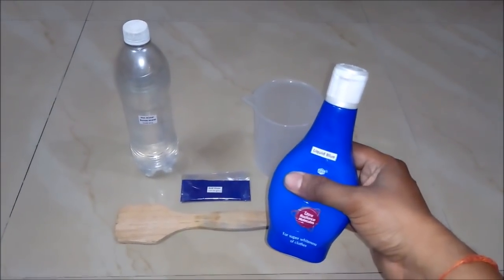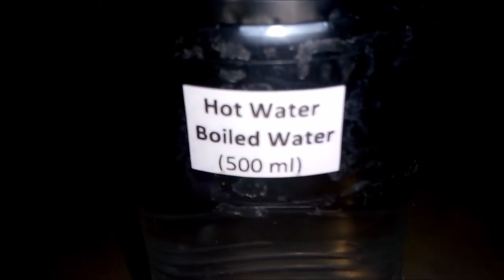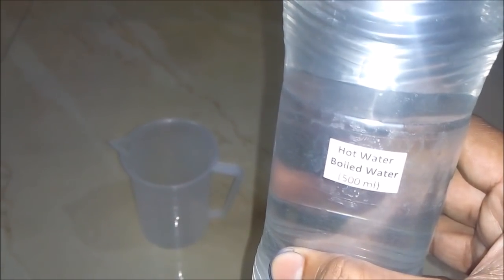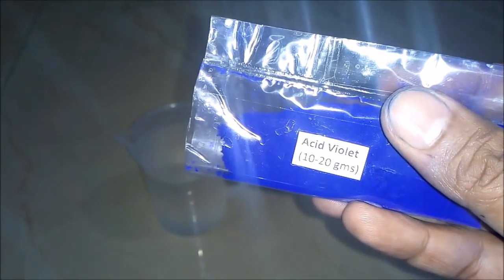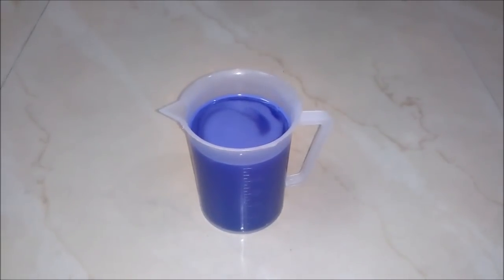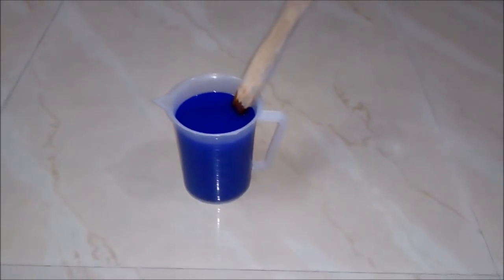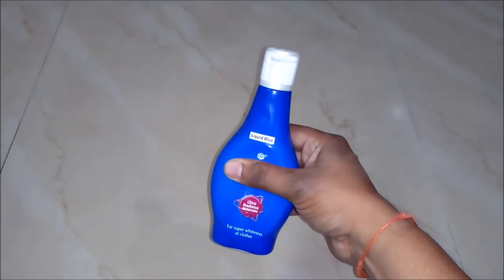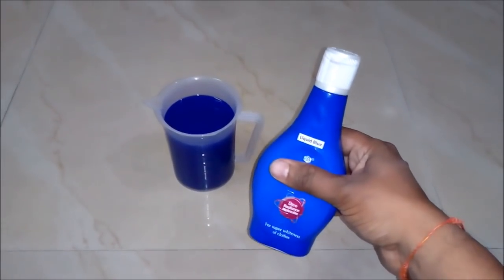Liquid Blue Making 100% Real Formula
This video describes the process of manufacturing liquid blue or neel.

Ingredients used for prepairing 500 ml Liquid Blue (Neel) are as follows :
1) Boiled/ Hot Water - 500 ml
2) Acid Blue - 20 gms
3) Empty beaker with stirring rod
4) Empty Liquid Bottle 250 ml size